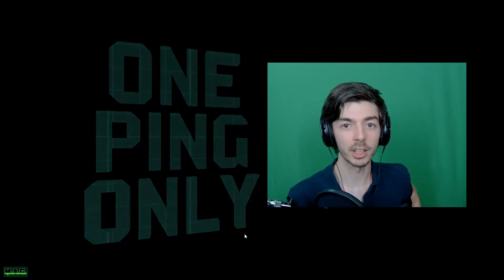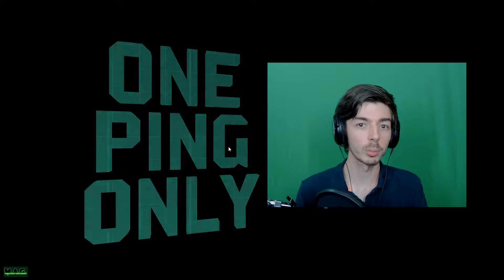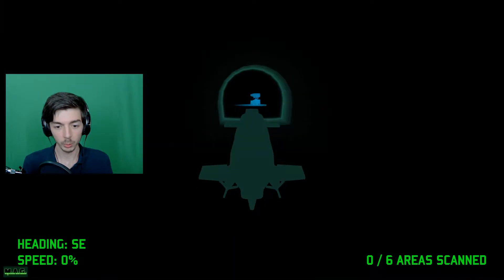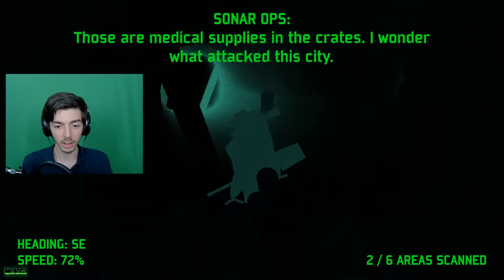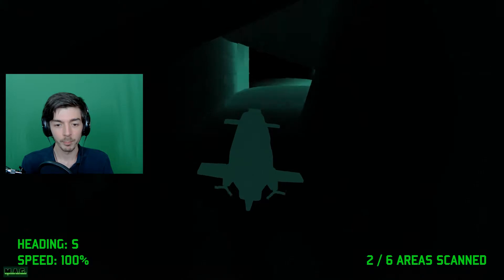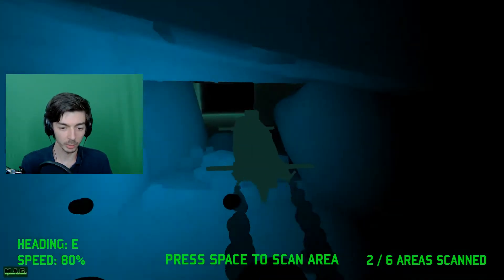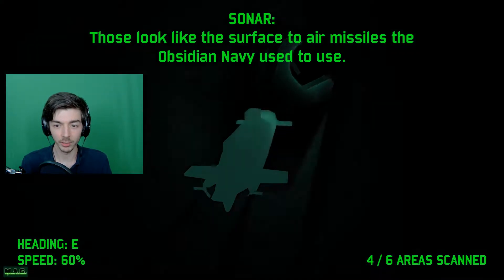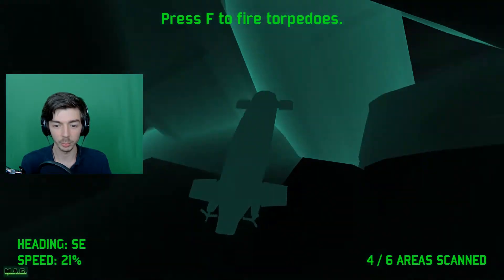What Just Happened? | Alex Plays | Special Episode | One Ping Only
Hey everyone, Alex here bringing you this special episode to show off the new video quality from our newest video camera. Couple of notes, as I'm still working to harness the capabilities of the camera itself, the greenscreen isn't keyed because the new camera has a very dynamic color range, and every attempt to key the greenscreen out ends up keying chunks of my face, making some sort of grotesque monster from the great beyond appear on screen, or at least more so than usual. Additionally, I've figured out the syncing issue, so the desync you may see between audio and the face cam shouldn't be an issue in the future. Enjoy!